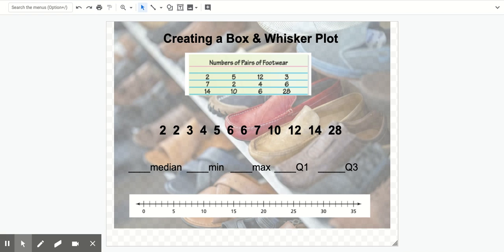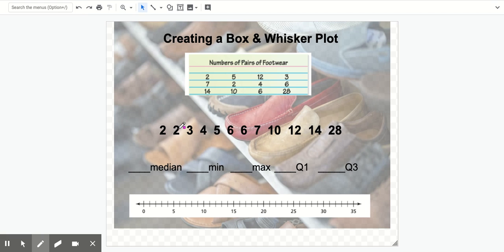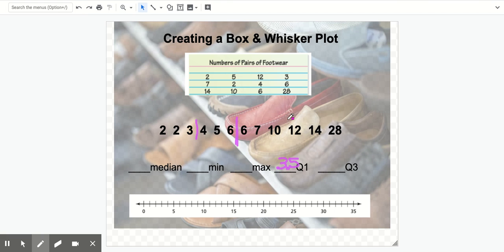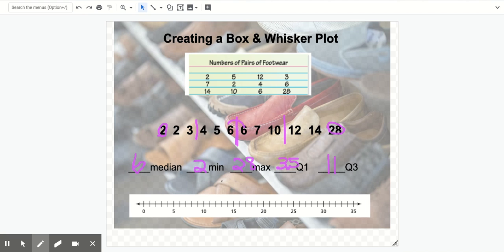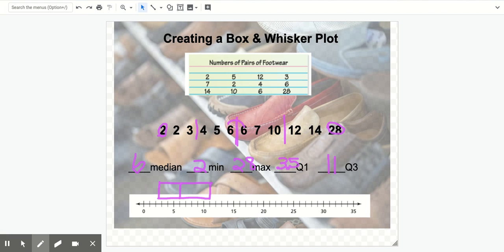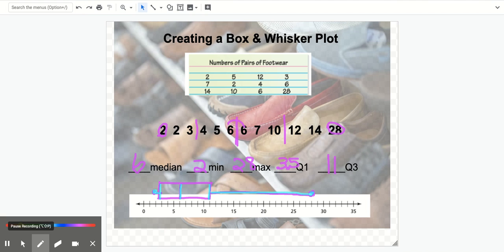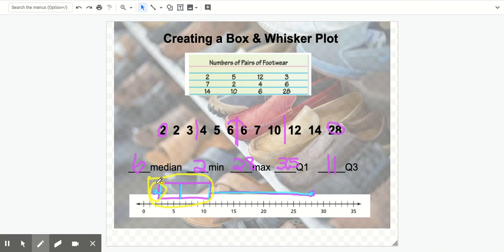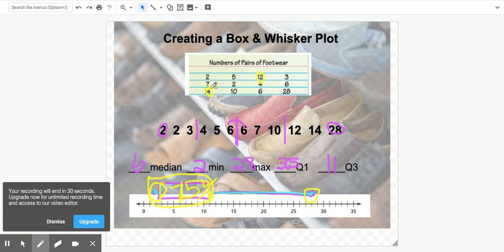Box and Whisker - Google Drawings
How to make a box and whisker chart-Grade 6